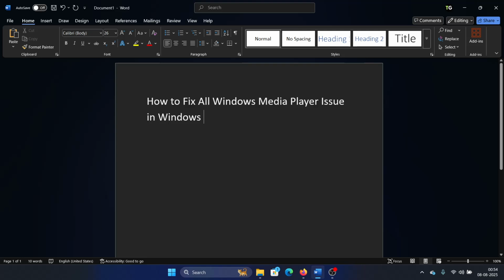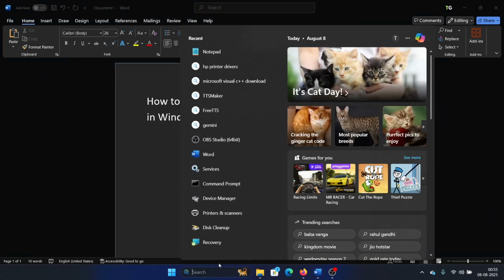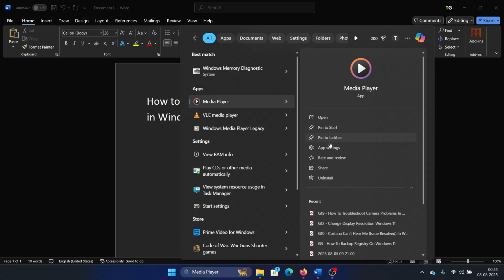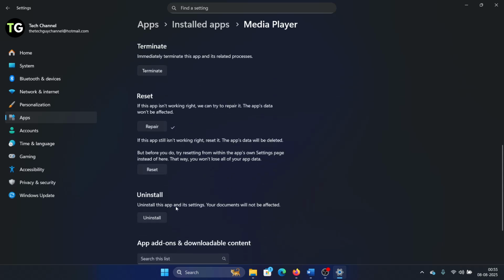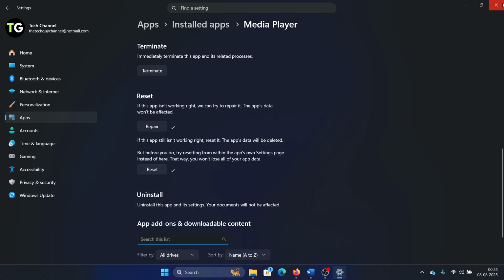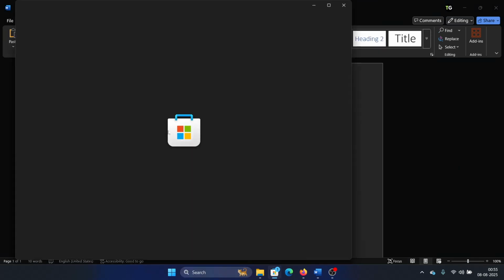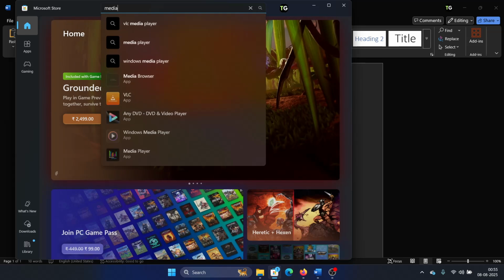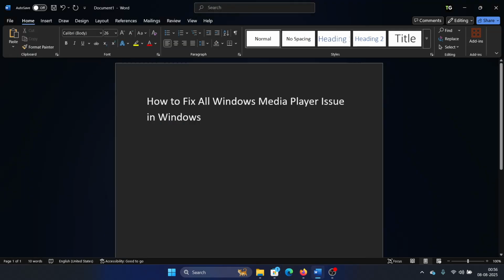How to Fix All Windows Media Player Issue in Windows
Video Title:  How to Fix All Windows Media Player Issue in Windows

If you  wish to Fix All Windows Media Player Issue in Windows then please watch this video.